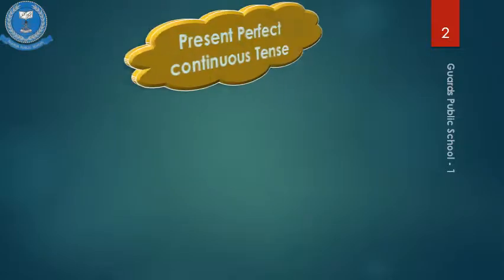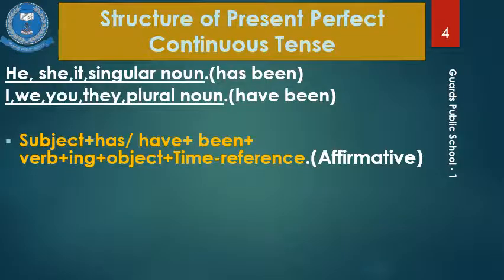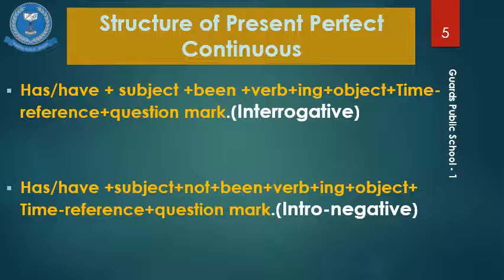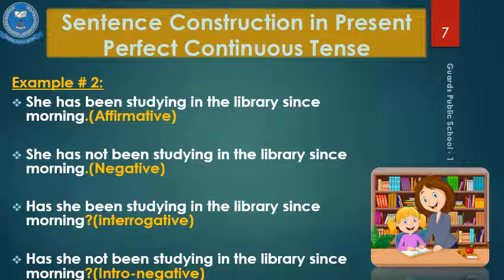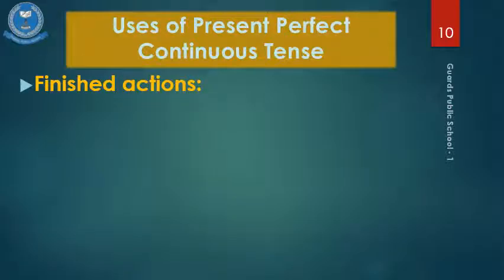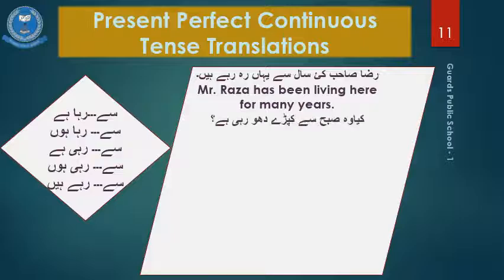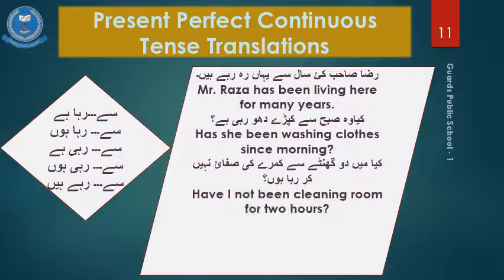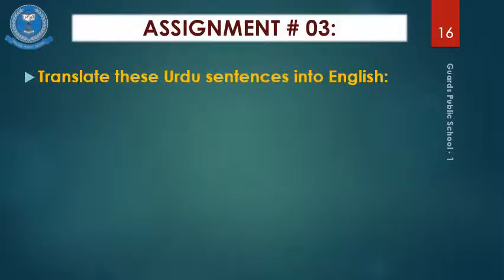Lecture # 4 English Lang - 8